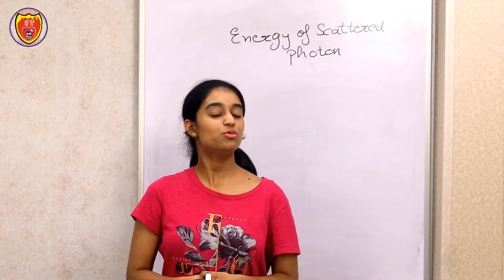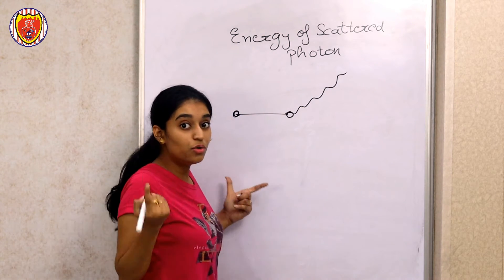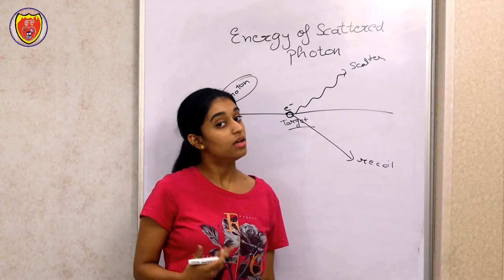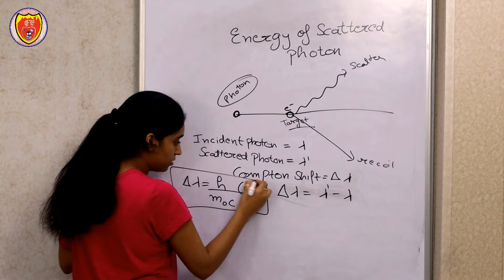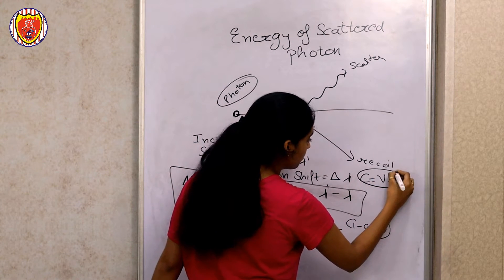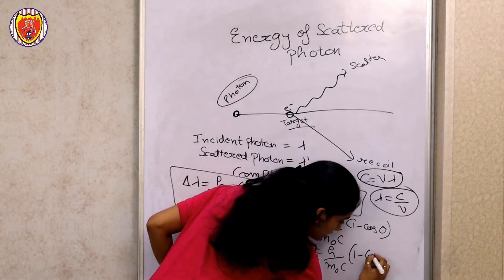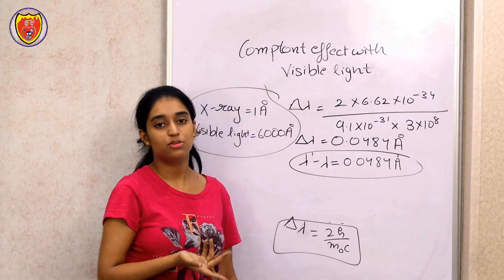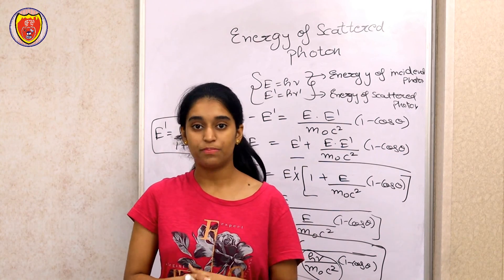Energy of scattered Photon | Compton results as ambitions of company effect | Physics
Energy of scattered Photon during Compton effect
what is Compton shift
Compton results as ambitions of company effect
Collision takes place between incident Photon and electron of scattering material